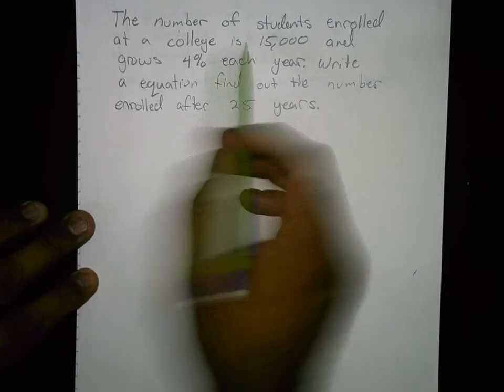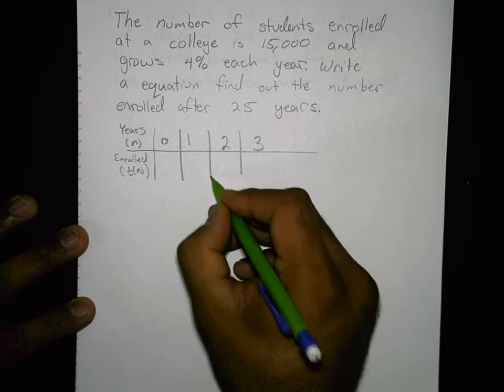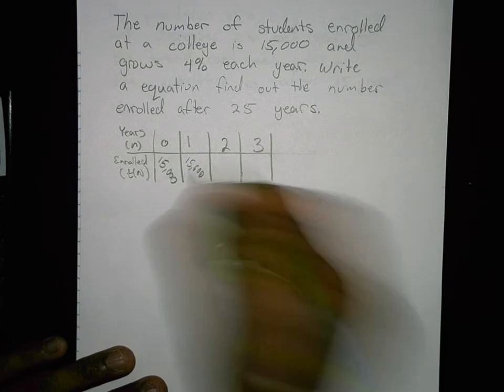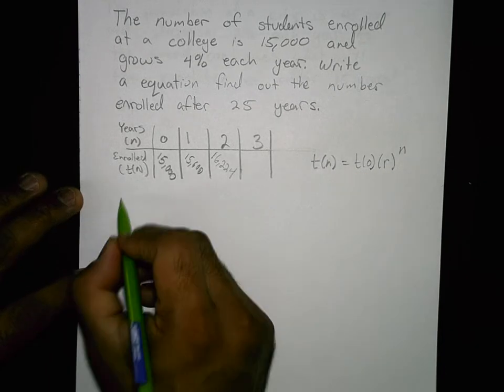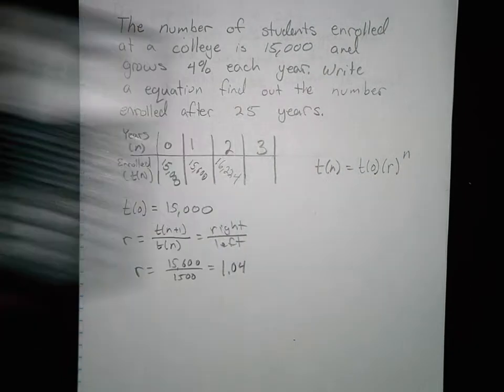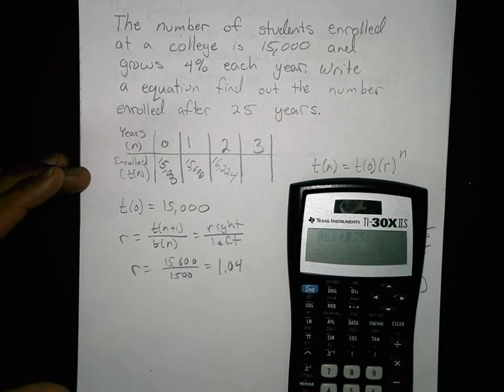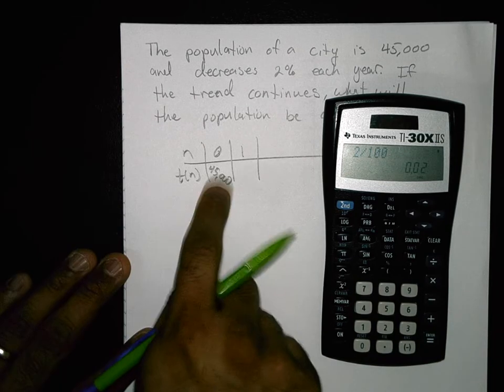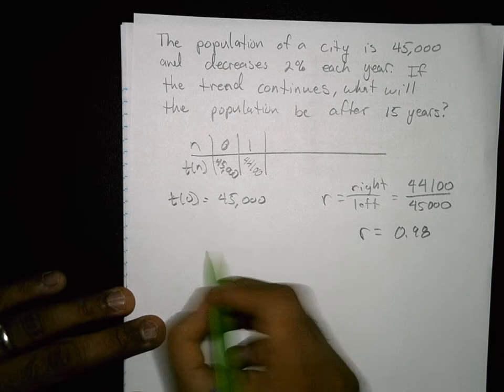Solving Percent Increase Exponential Function